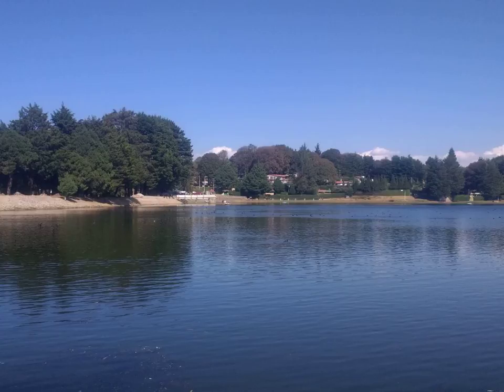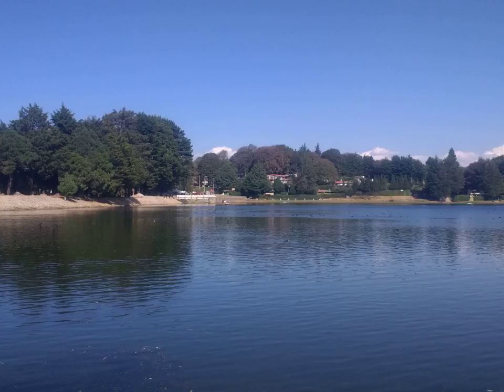Biotene - Wikipedia Article Audio